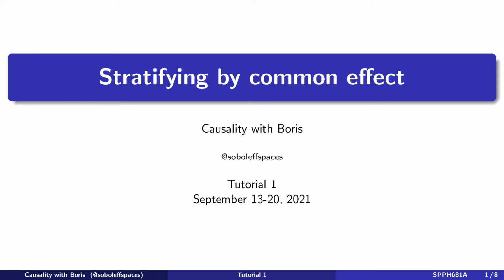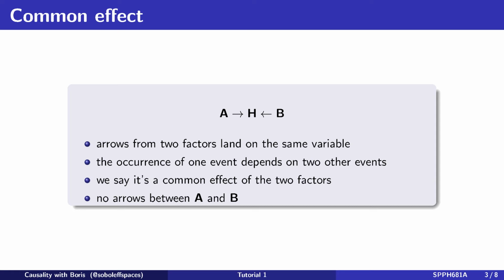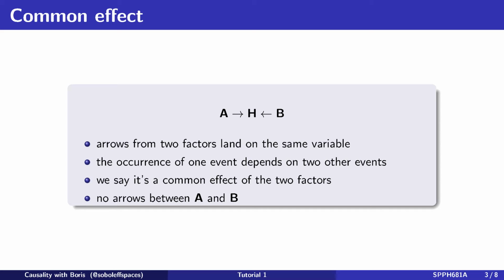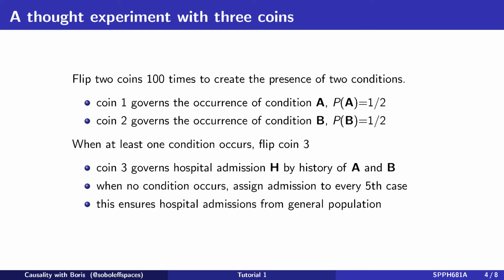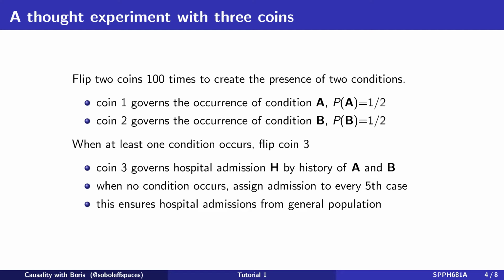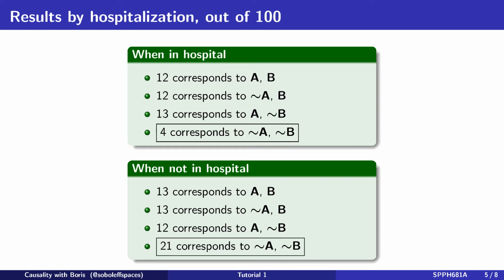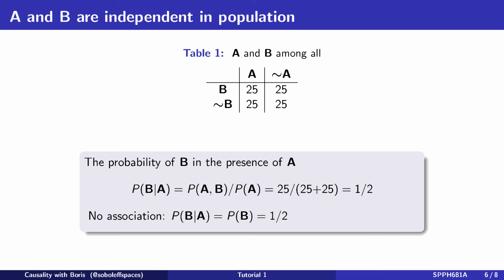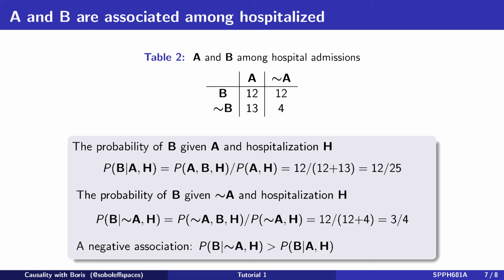Tutorial 1: Stratifying by common effect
In this tutorial, I'll show how two independent events become dependent, when we stratify on the variable that depends on both.